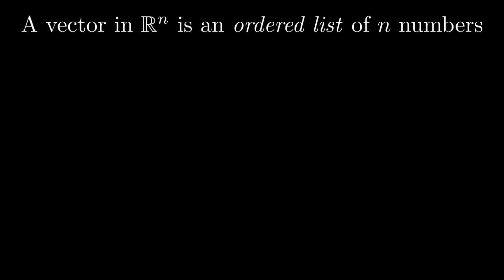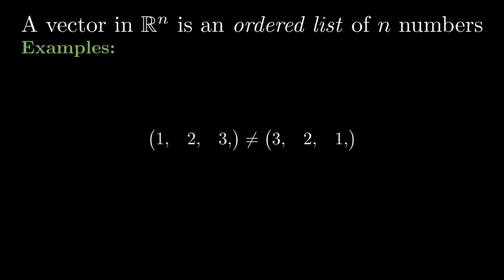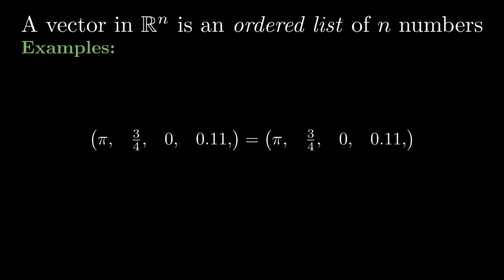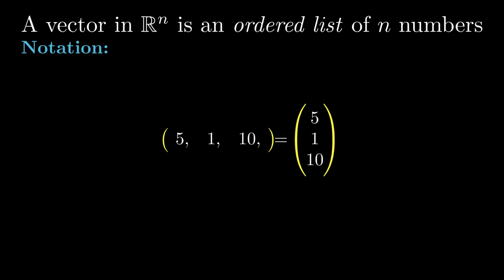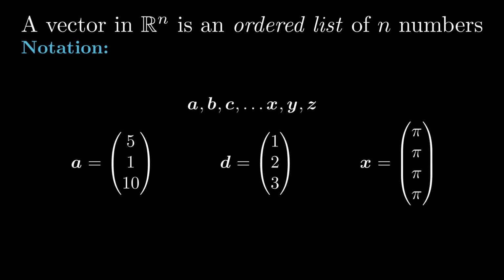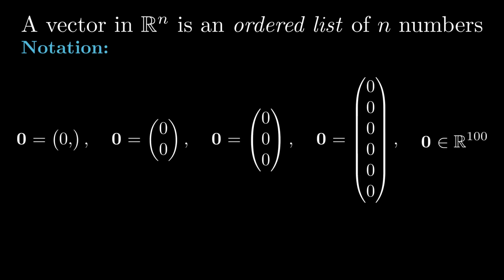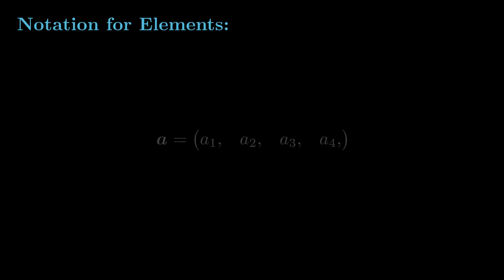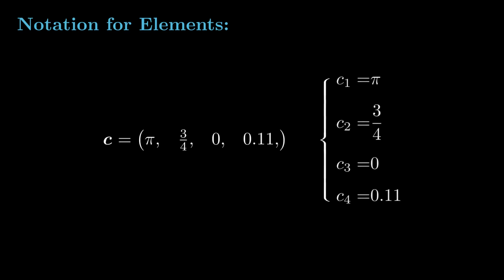L01 V01 Vectors (English)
**Definition of a Vector in ℝⁿ and Notation**

First video of the first lesson of the Linear Algebra course

00:00 Title
00:04 Definition of a vector
00:47 Vector notation
01:50 Notation for its components
03:03 End credits

Corresponding section of the book (for the moment only in Spanish)